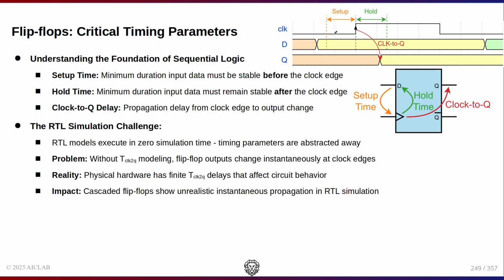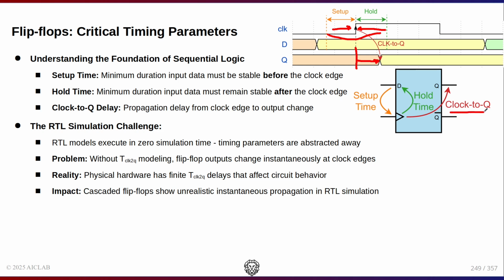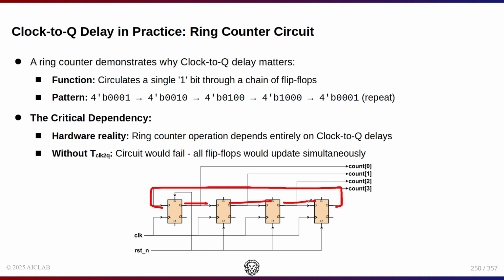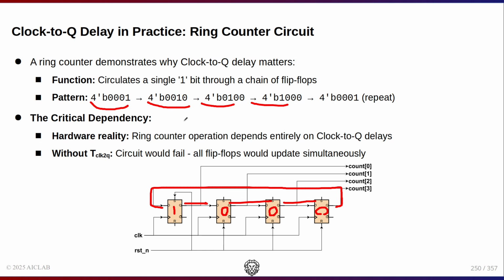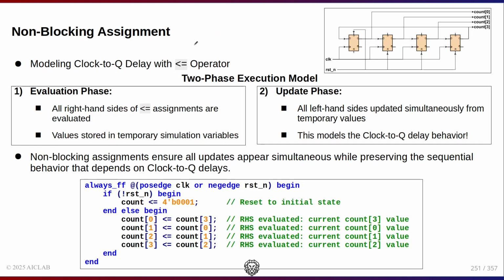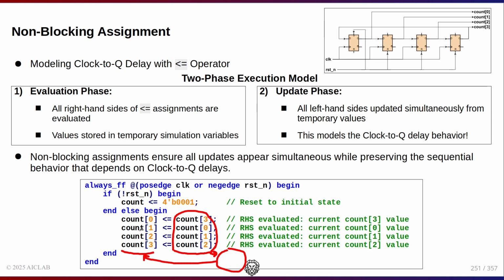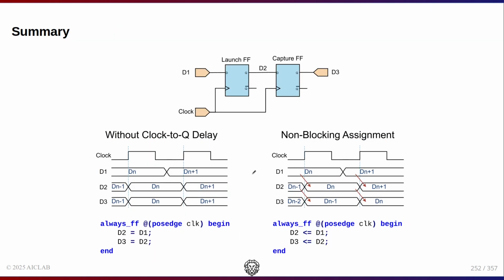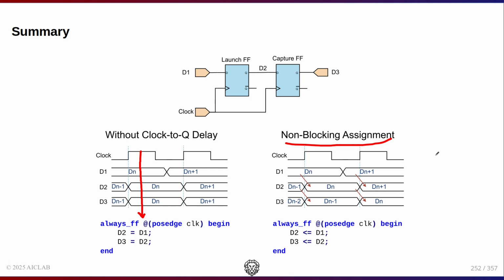15. What Is Clock‑to‑Q (Tcq)? Why Non-Blocking Assignments?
This video explains the importance of accurately modeling Clock-to-Q delay in SystemVerilog RTL design, highlighting how non-blocking assignments are essential for realistic simulation and hardware behavior. Using a ring counter as a practical example, I show how proper timing abstraction prevents common pitfalls and ensures robust sequential logic. The guide covers best practices, common mistakes, and provides clear code examples to help digital designers create reliable, synthesizable circuits that match real-world hardware operation.

- Introduction
- Understanding Flip-Flop Timing Parameters
- The RTL Simulation Challenge
- Clock-to-Q Delay in Practice
- SystemVerilog Solution: Non-Blocking Assignments
- Implementation Example
- Best Practices
- Common Pitfalls